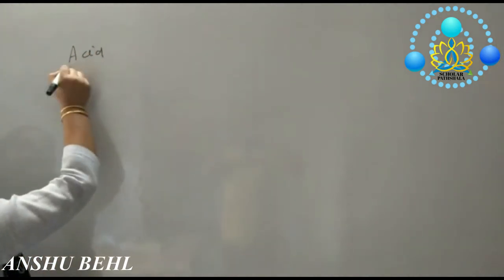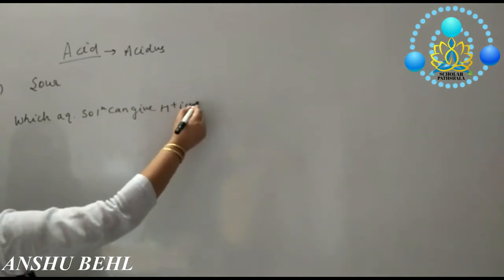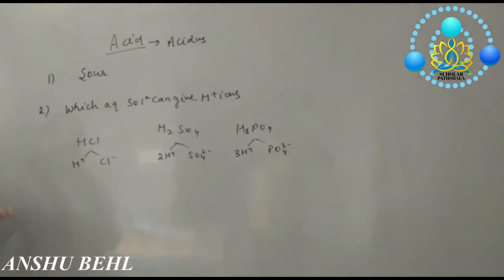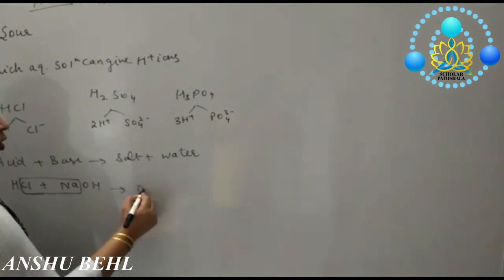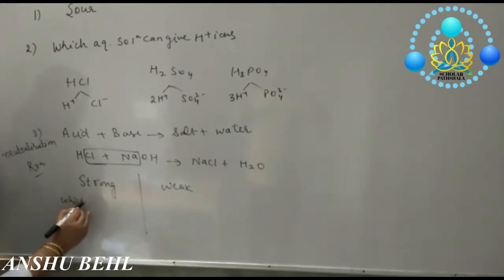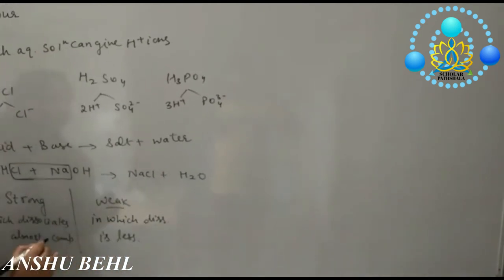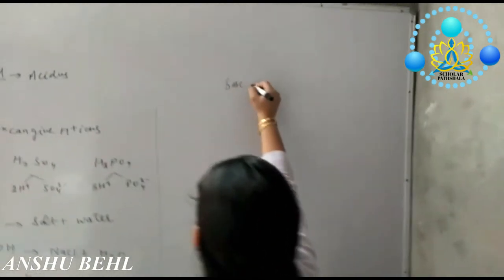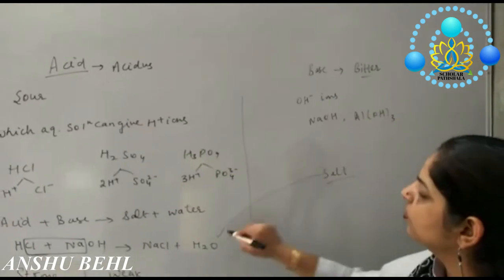ACIDS, BASES AND SALTS PART I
Hello!
TOPIC: INTRO: ACIDS ,BASES AND SALTS
On the basis of their chemical properties, all the
compounds can be classified into three groups :
1. Acids  2. Bases 3. Salts

Acids are those chemical substances which have a sour taste. Acids change the colour of blue litmus to red.
All the acids can be divided into two groups : strong acids, and weak acids.
(i) Hydrochloric acid, sulphuric acid and nitric acid are strong acids.
(ii) Acetic acid (ethanoic acid), formic acid, citric acid, tartaric acid and
carbonic acid are weak acids.
All the mineral acids are strong acids.
The organic acids are weak acids.

Properties of Acids:
1. Acids have a sour taste
2. Acids turn blue litmus to red
3. Acid solutions conduct electricity
4. Acids react with metals to form hydrogen gas
5. Acids react with metal carbonates to form carbon dioxide gas
6. Acids react with bases (or alkalis) to form salt and water
7. Acids react with metal oxides to form salt and water
8. Acids have corrosive nature

Bases are those chemical substances which have a bitter taste. All the bases change the colour of red litmus to blue.
Bases are the chemical opposites of acids.
A base is a chemical substance which can neutralise an acid.
A base which is soluble in water is called an alkali. Some of the common water soluble bases (or alkalis) are : Sodium hydroxide, Potassium hydroxide, Calcium hydroxide, Ammonium hydroxide and Magnesium hydroxide.

Bases are of two types : strong bases and weak bases.
A base which completely ionises in water and thus produces a large amount of hydroxide ions (OH– ions) is called a strong base (or a strong alkali). Sodium hydroxide and potassium hydroxide (KOH) are strong bases.
A base which is partially ionised in water and thus produces a small amount of hydroxide ions (OH– ions) is called a weak base (or weak alkali). Ammonium hydroxide, calcium hydroxide and magnesium hydroxide are weak bases.

Properties of Bases:
1. Bases have bitter taste
2. Bases feel soapy to touch
3. Bases turn red litmus to blue
4. Bases conduct electricity in solution
5. Bases react with some metals to form hydrogen gas
6. Bases react with acids to form salt and water
7. Bases react with non-metal oxides to form salt and water

A salt is a compound formed from an acid by the replacement of the hydrogen in the acid by a metal. ‘Salt’ is a general name and it does not refer only to sodium chloride.

Salts are formed when acids react with bases.
(i) The salts of ‘hydrochloric acid’ are called ‘chlorides’.
(ii) The salts of ‘sulphuric acid’ are called ‘sulphates’.
(iii) The salts of ‘nitric acid’ are called ‘nitrates’.
(iv) The salts of ‘carbonic acid’ are called ‘carbonates’.
(v) The salts of ‘acetic acid’ are called ‘acetates’, and so on.